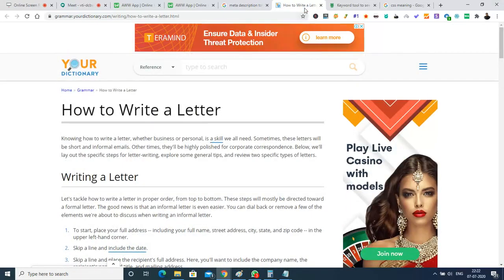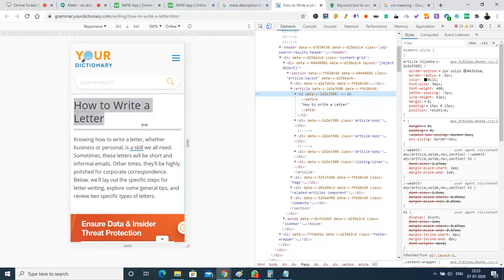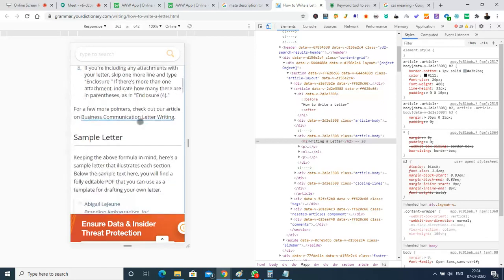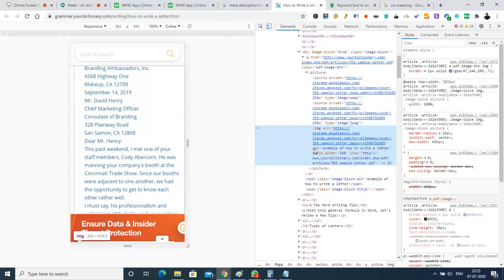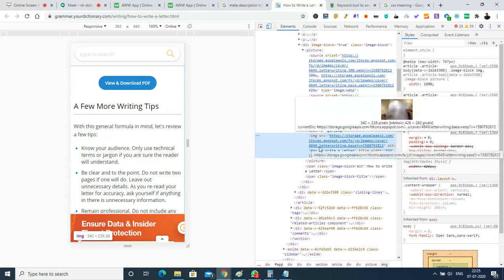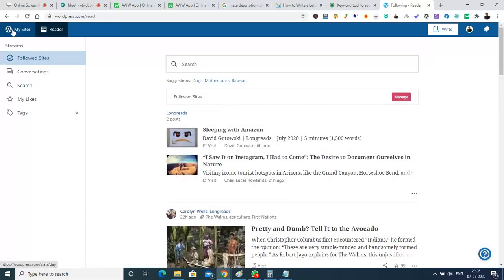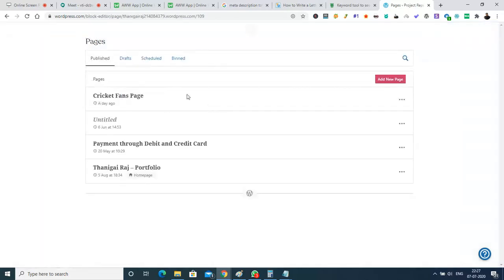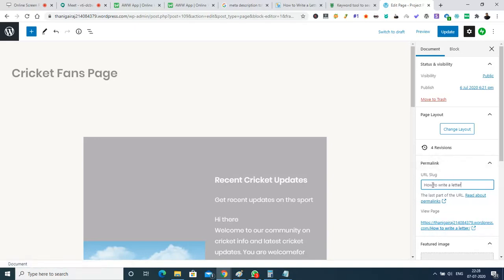Session 2 - SEO - OnPage Optimization